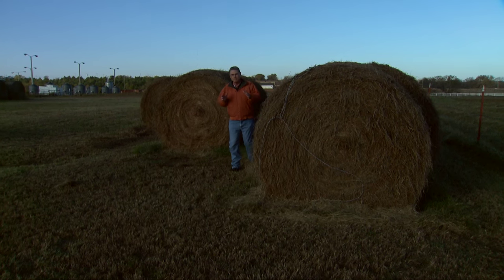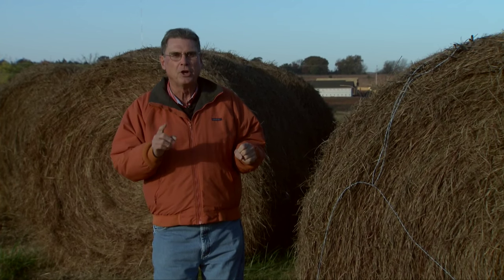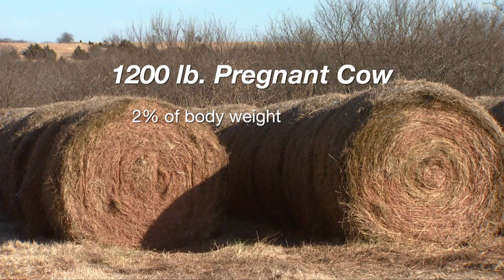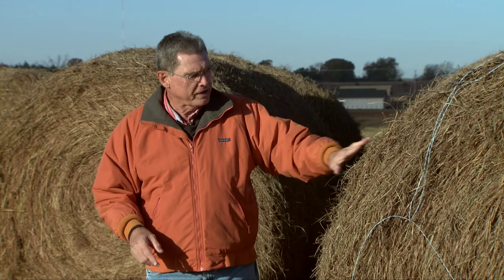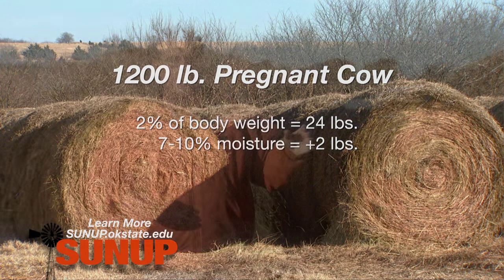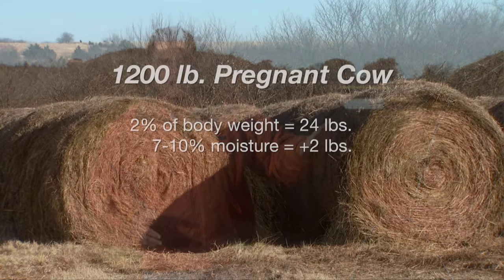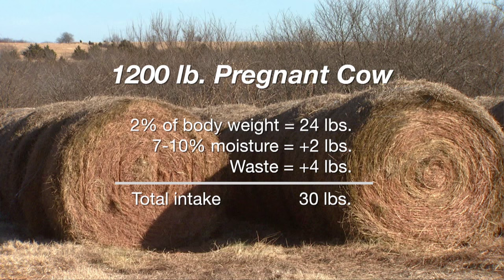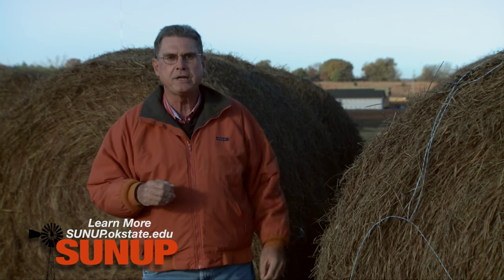Cow-Calf Corner: How Much Hay to Feed? (11/14/15)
Glenn Selk answers the question: How much hay do I need to feed cattle over the winter?